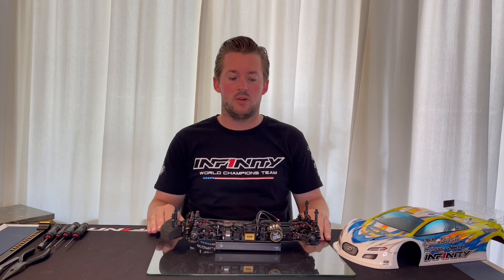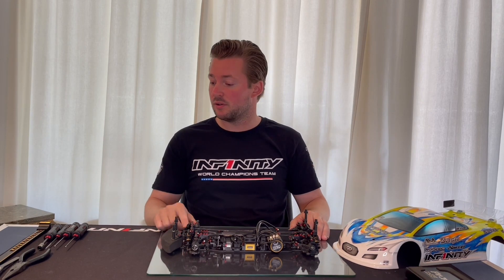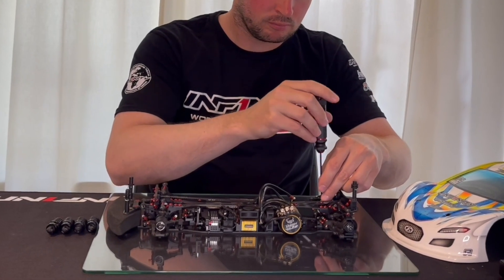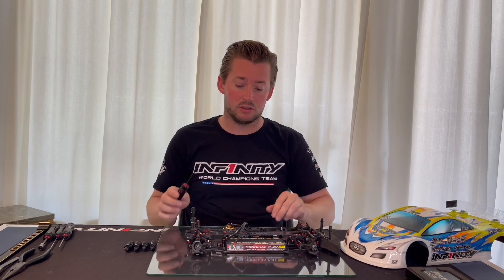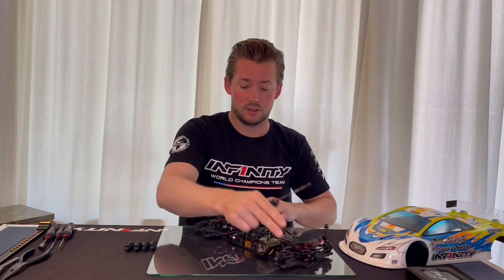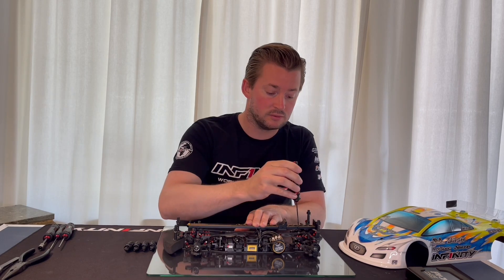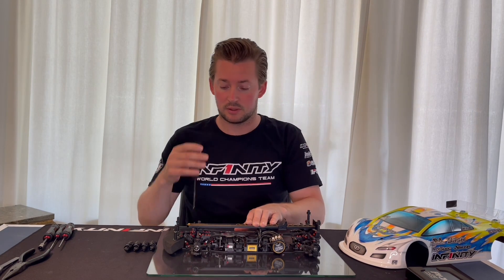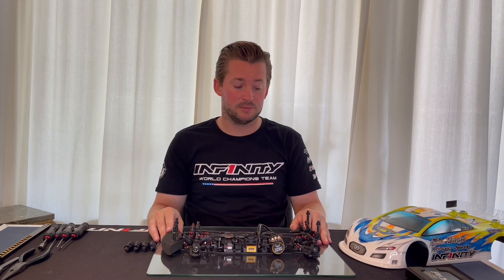IF14-II CHASSIS TWEAK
IF14-II CHASSIS TWEAK steps explained by Viktor Wilck...